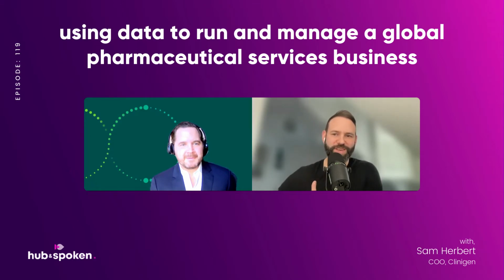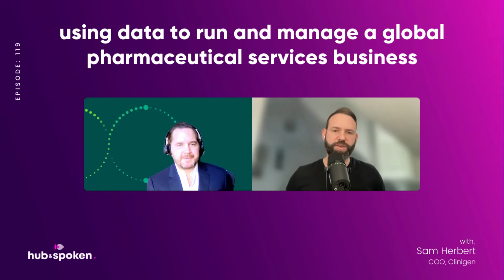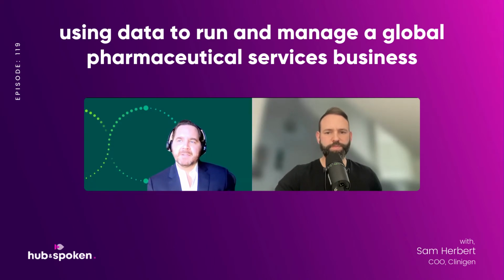EPISODE 119: Using data to run and manage a global pharmaceutical services business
In this podcast, Jason talks to Sam Herbert, Chief Operating Officer at Clinigen. Together, they discuss the pros and cons of expanding a data framework globally from an operations perspective. Sam talks about his career, how Clinagen utilises data and helps pharmaceutical companies adapt to different global markets, and the importance of ethical data management.